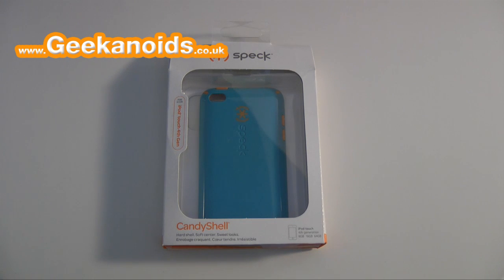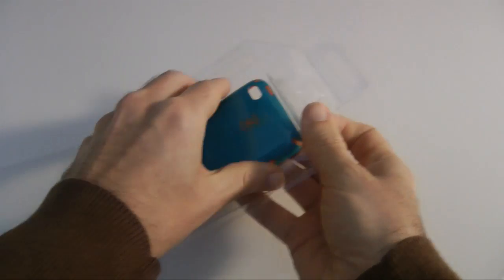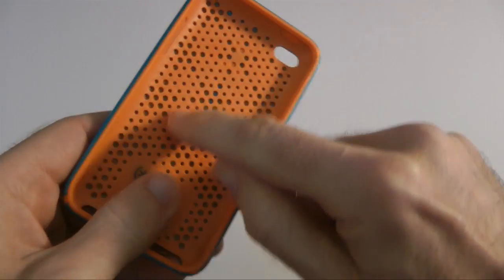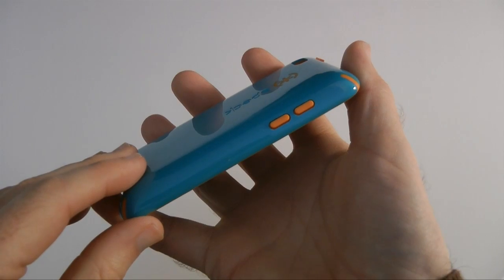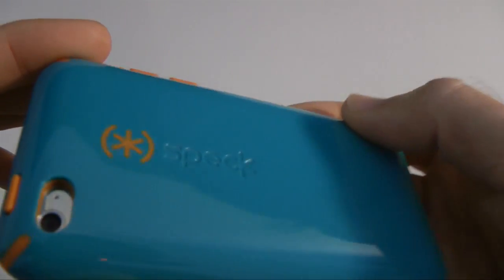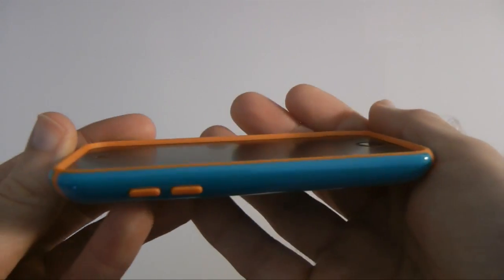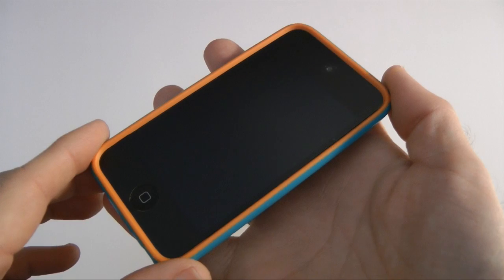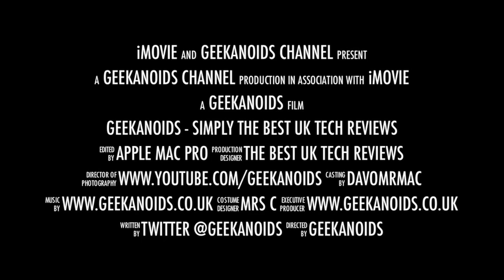Speck CandyShell Case Review for 4th Gen iPod touch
This Speck CandyShell Case does an awesome job of protecting the 4th Gen iPod touch. Check it out in this review.